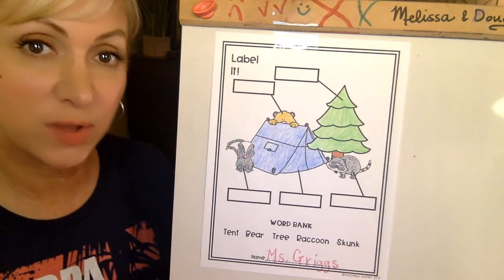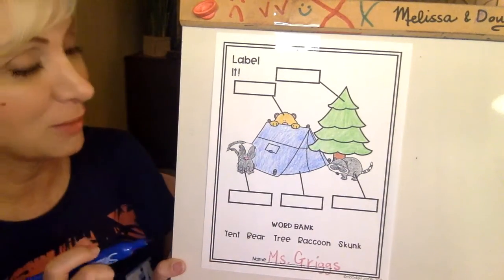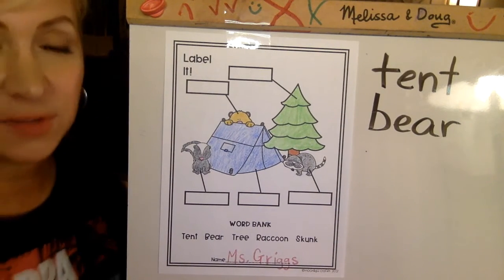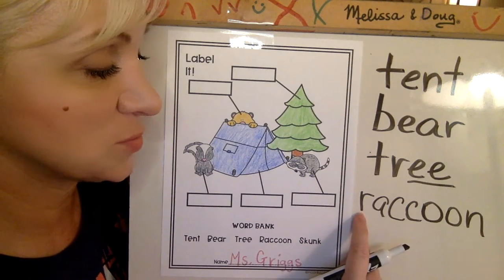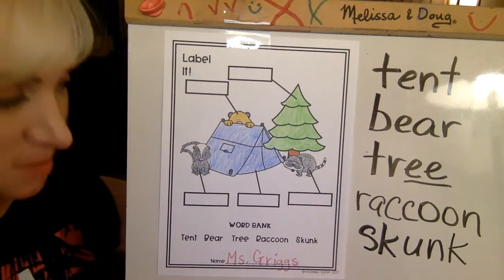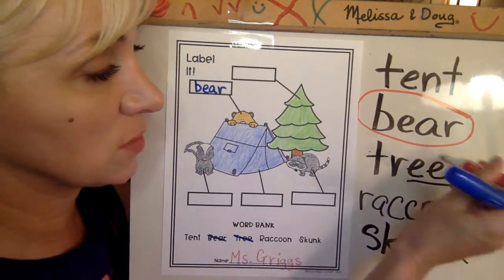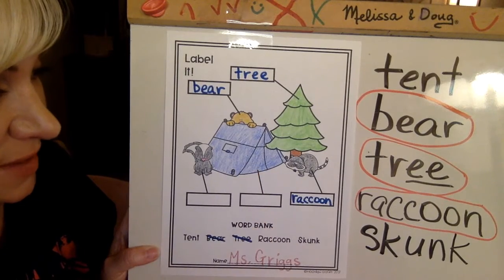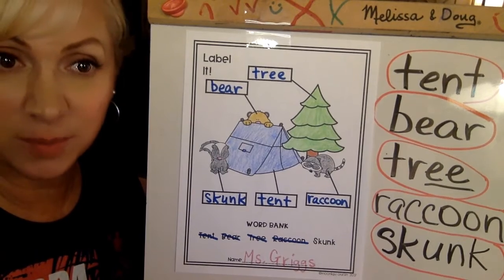Camping Vocabulary Labeling